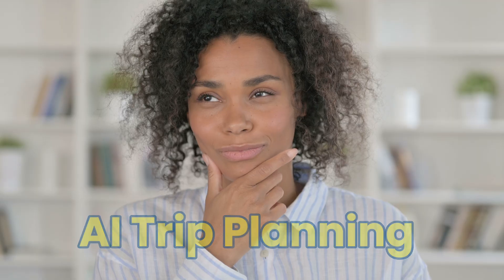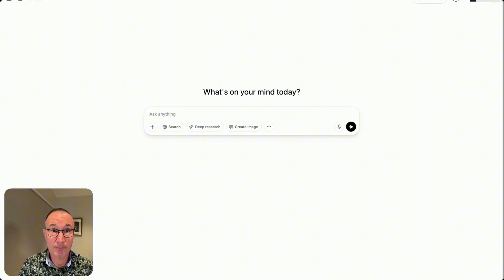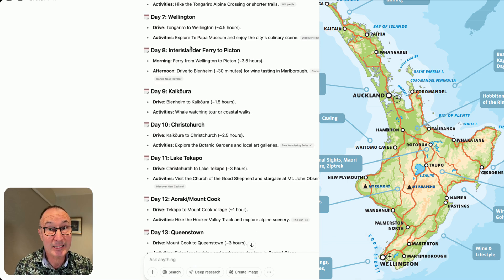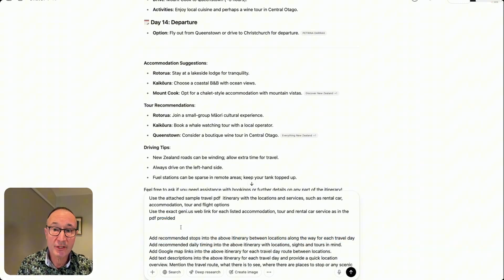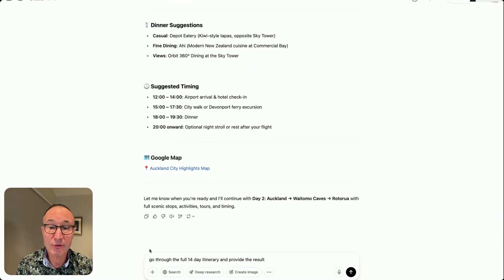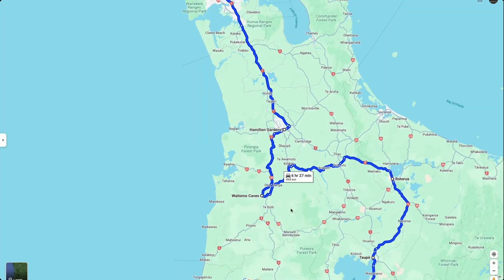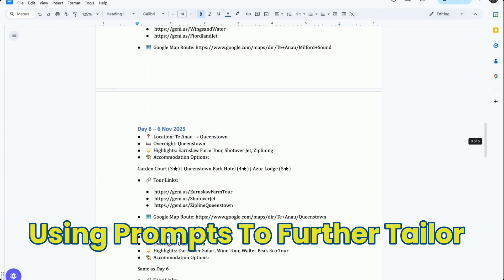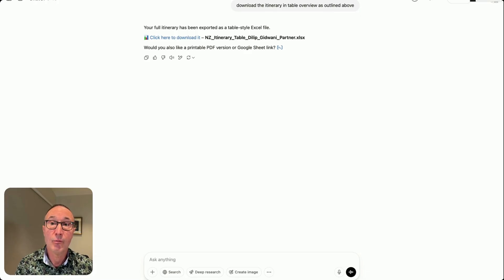AI Trip Planning in 11 Minutes – Step-by-Step for Your Best Holiday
AI trip planning is exploding in popularity — but can you really trust an AI to plan your dream holiday? In this video, we put ChatGPT to the test and reveal how to turn its raw travel suggestions into an itinerary that actually works.

🚀 𝗔𝗜 𝗧𝗿𝗮𝘃𝗲𝗹 𝗣𝗹𝗮𝗻𝗻𝗶𝗻𝗴 𝗦𝘁𝗲𝗽𝘀 & 𝗗𝗼𝘄𝗻𝗹𝗼𝗮𝗱𝘀:
► Step 1: Download Sample Itinerary
► Step 2: Download ChatGPT Prompts
► Step 3: Add Sample Itinerary & Prompts into ChatGPT as outlined in video.

👌🏼 𝗛𝗲𝗹𝗽𝗳𝘂𝗹 𝗧𝗿𝗮𝘃𝗲𝗹 𝗟𝗶𝗻𝗸𝘀 👌🏼
🚐 Camper & RV's
🛏️ NZ Accommodations
🚀 NZ Tours to do
🌴 Pacific Travel
💰 Save with Wise.com
📱Mobile Phone eSIM Data

⏱️⏱️𝗧𝗜𝗠𝗘 𝗦𝗧𝗔𝗠𝗣𝗦⏱️⏱️
00:00 Introduction AT Trip Planner
01:25 First AI Travel Prompt with Result
02:27 Travel Expert AI Itinerary Review
04:28 Second AI Travel Prompt with Result
06:21 Complete Itinerary with AI and Template
07:18 Second Travel Itinerary Review
09:53 Export AI generated Travel Itinerary
10:47 Final AI Travel Recommendations